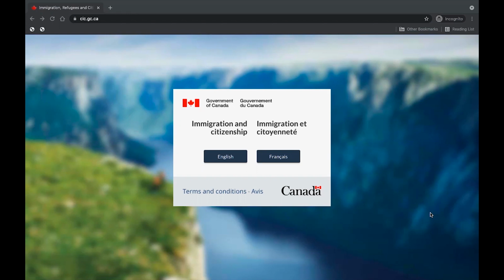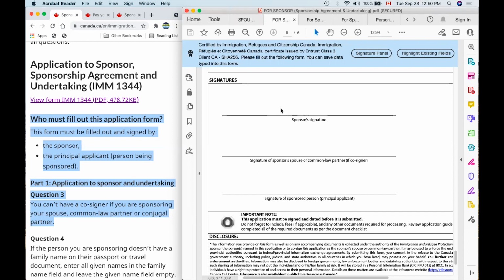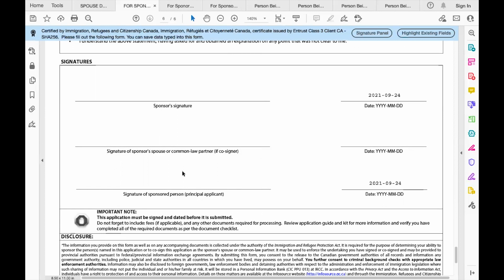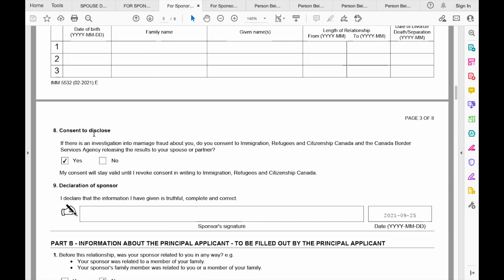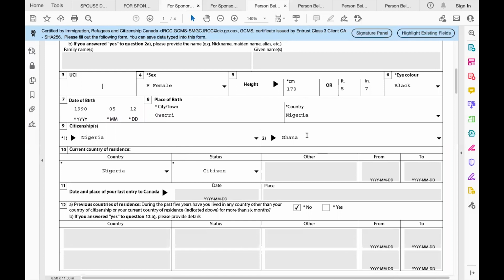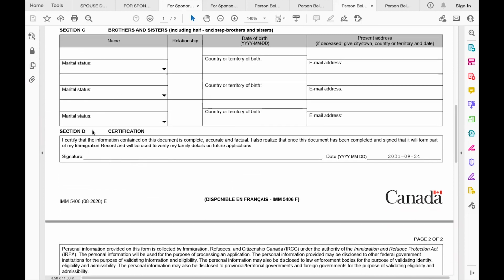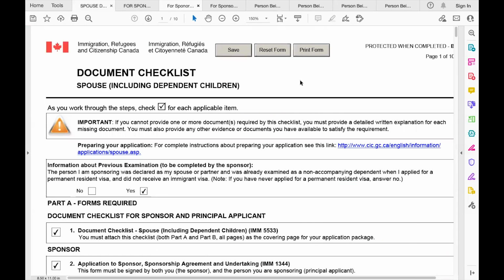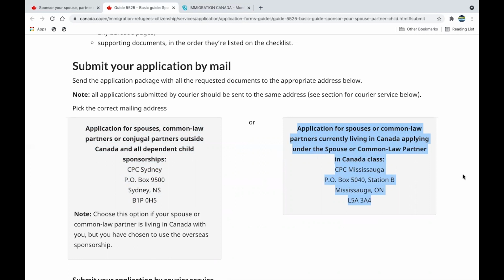Spouse Sponsorship Canada Application (Spouse Sponsorship Canada)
In this video, I shared the step-by-step process on how to fill spouse sponsorship in Canada application forms.

This application is structured in 3 steps.
STEP1 - Eligibility Criteria
STEP2 - Document Checklist & Requirements
STEP 3 - How To Fill The Application Forms, Online Payment & Application Submission.

How To Apply: cic.gc.ca